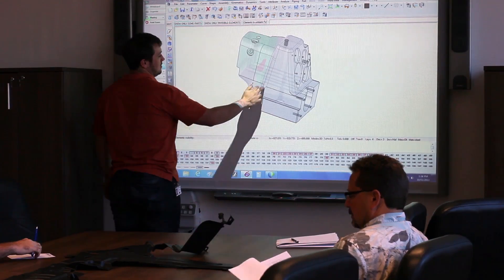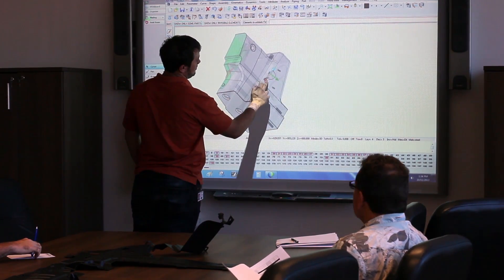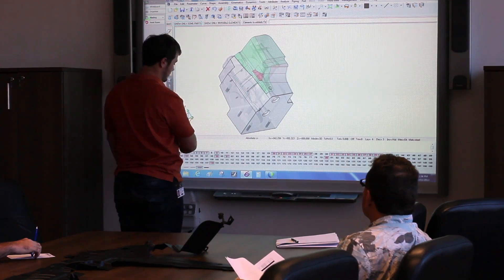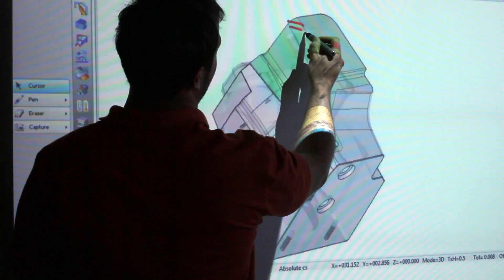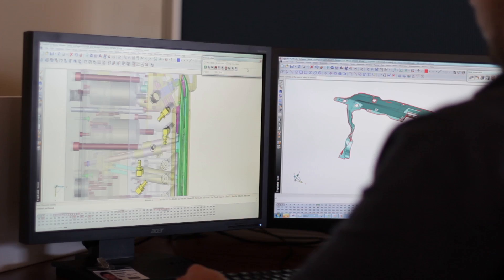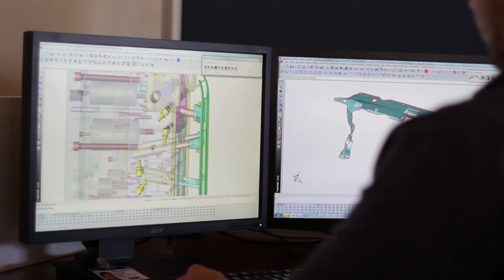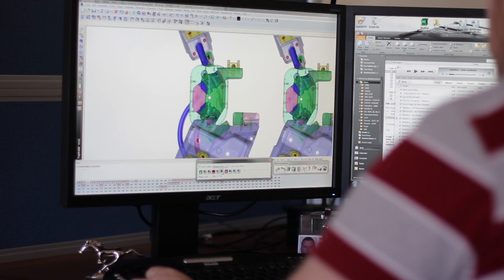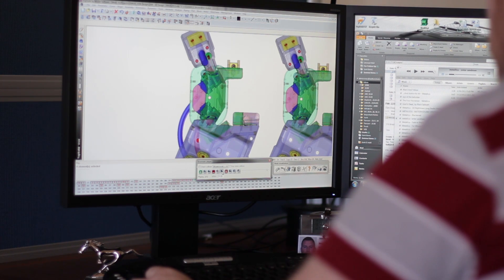Using TopSolid for Simulation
We wish to thank all of our customers for contributing to the success of Aalbers Tool and Mold Inc. Your business has allowed us the pleasure of serving you for over 30 years. We hope for prosperity in the years ahead.

Best Regards,
Toni Hansen            Gary Aalbers
President                  CEO